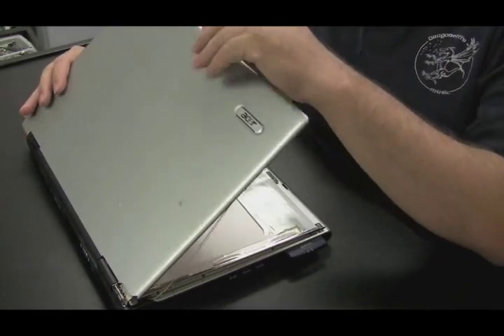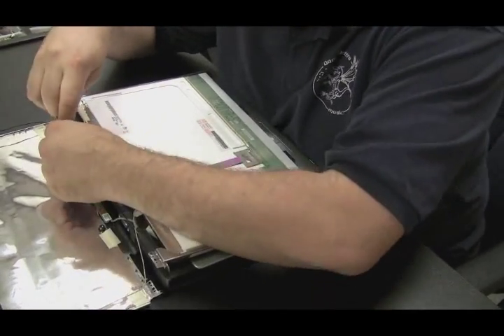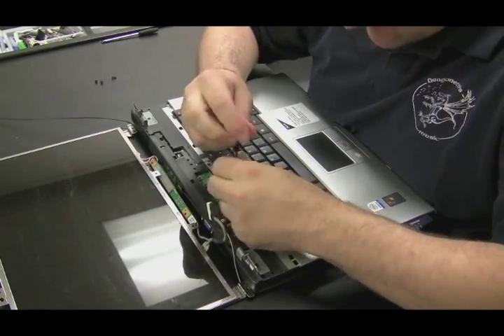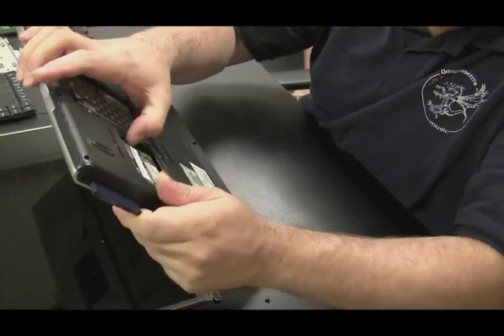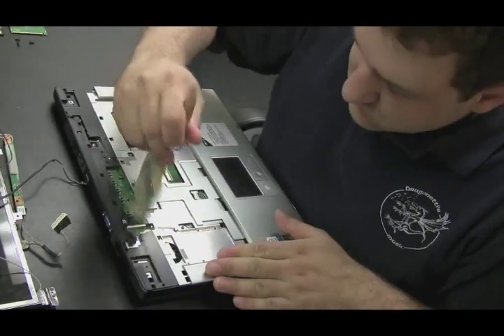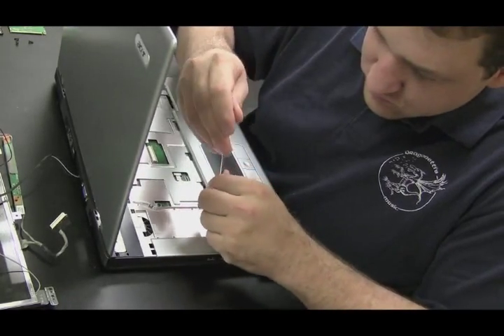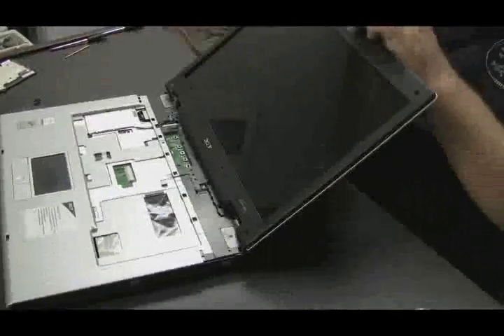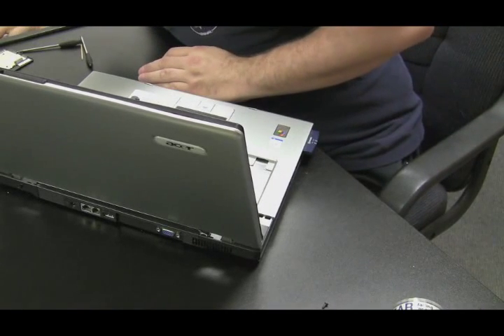Seattle Laptop Repair - Hinge Repair